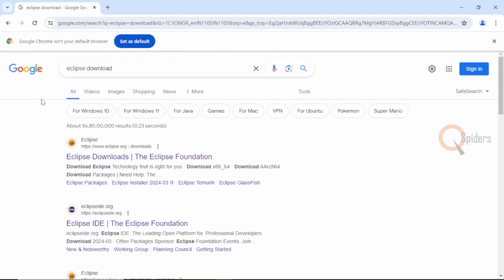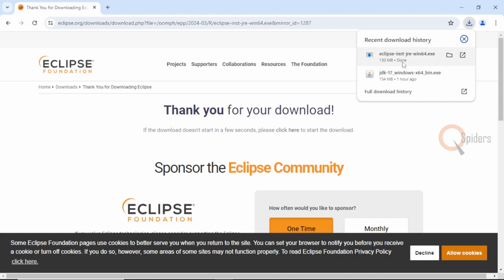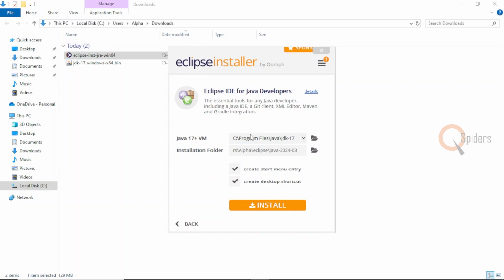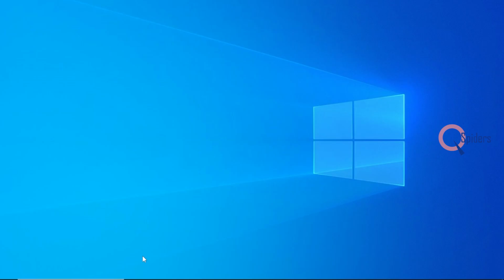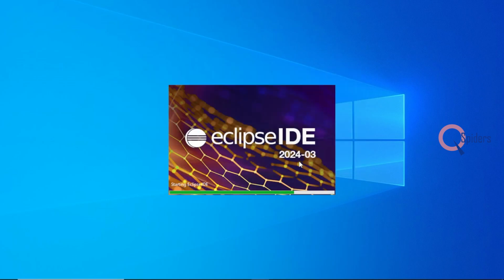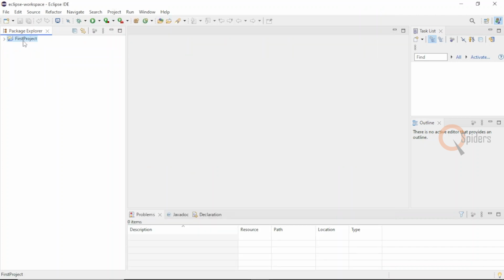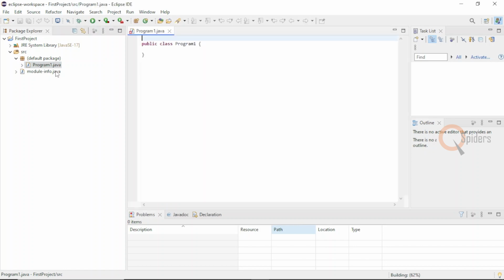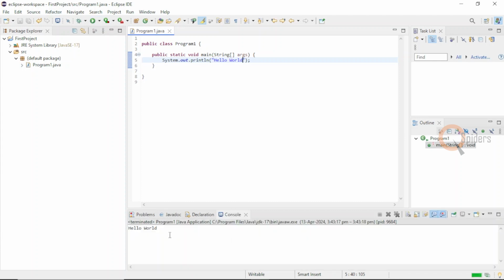How to Install Eclipse IDE 2024-03 on Windows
In this comprehensive step-by-step tutorial, you will learn how to easily install Eclipse 2024-03 IDE for Java Developers on Windows. Whether you're a beginner or an experienced developer, this guide will walk you through the entire process to set up your development environment quickly and efficiently. Eclipse is a powerful integrated development environment that enables you to write, debug, and run your Java applications with ease. Follow along with me as I demonstrate each step from downloading Eclipse to configuring it for Java development. By the end of this tutorial, you'll be ready to start coding in Eclipse like a pro!

Topics covered in this tutorial:
How To Download And Install Eclipse IDE 2024-03 On Windows (64-bit)
Install Eclipse IDE on Windows

Step 3: Now double-click to run the Eclipse IDE .exe downloaded file. Just follow the prompt as shown in the video and install your Eclipse IDE